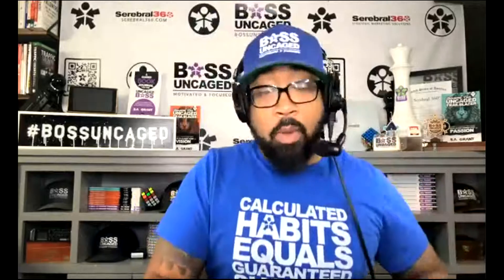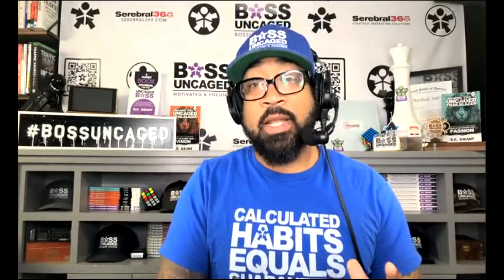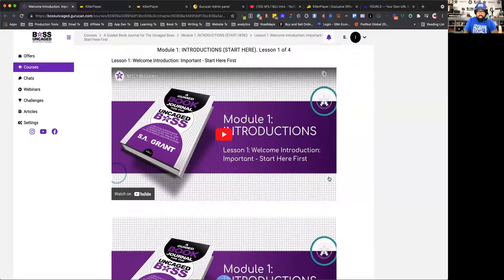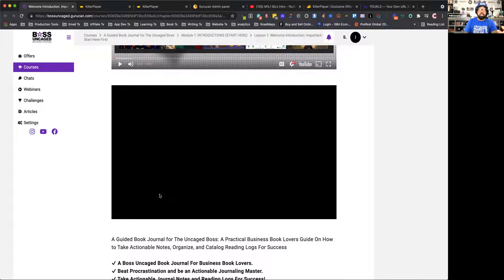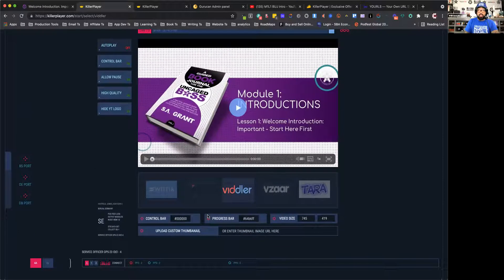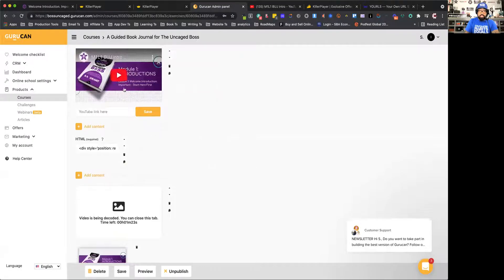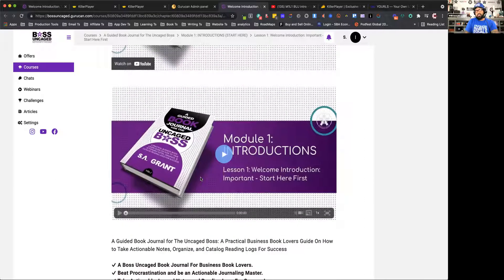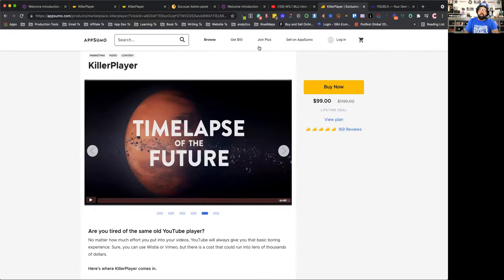How to Remove Watch on YouTube Button from Embedded Videos and How To Customize Your Player?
How to Remove Watch on YouTube Button

00:00 - [ Overview ]
00:20 - [ What problem will this video solve ]
01:00 - [ Current issue with YouTube ]
02:00 - [ Screen share overviewing the options]
02:38 - [ YouTube Player vs Killer Player]
03:10 - [ Intro To Killer Player - screen share]
04:00 - [ How To Customize Killer Player - screen share]
04:45 - [ Killer Player Embed Code - screen share]
04:55 - [ Example using Killer Player Embed Code - in Gurucan]
06:05 - [ Summary Recap]
06:38 - [Appsumo lifetime deal for Killer Player = $99- ]
The book listed in the video:
A Guided Book Journal for The Uncaged Boss

The course listed in the video
A Guided Book Journal Course

Check out the latest episode of BOSS Uncaged!

Also available on Apple Podcast, Spotify, iHeart Radio, Google podcast, and many other popular podcasts apps or say ”Alexa Open Boss Uncaged.”

Hey guys! Did you hear? Boss Uncaged has Merch!
today and order products that represent your Success.